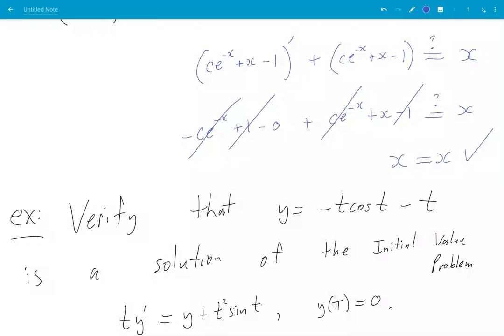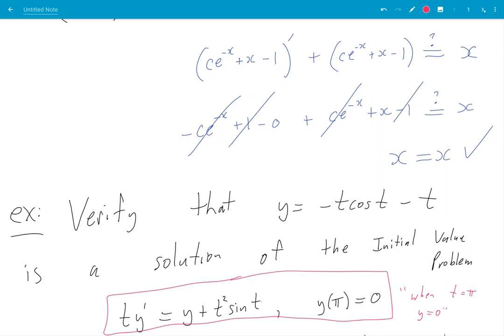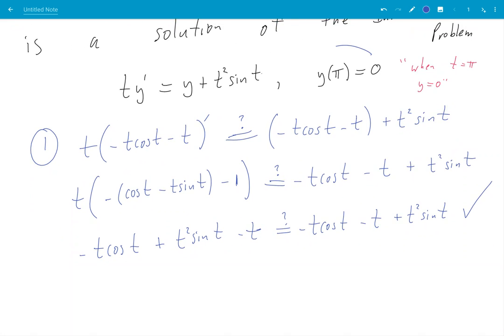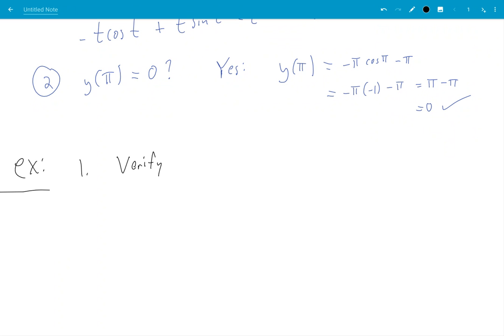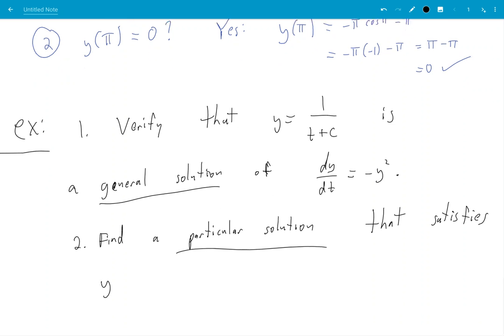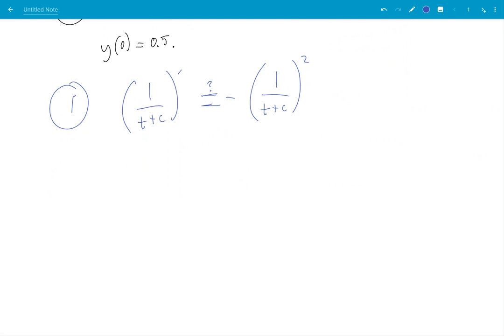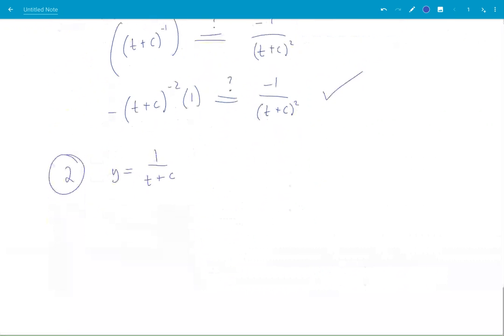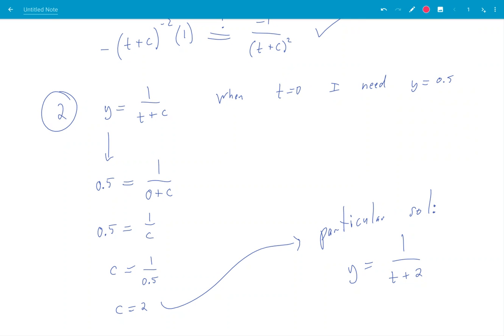SH3 9.1 part 2